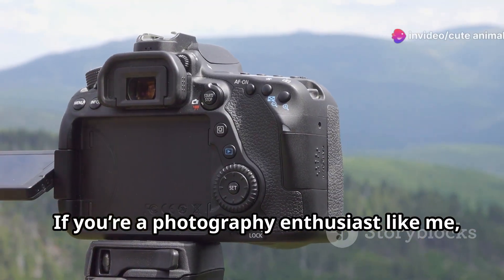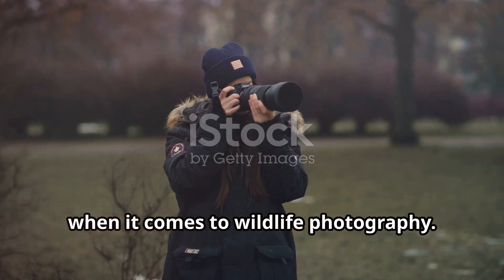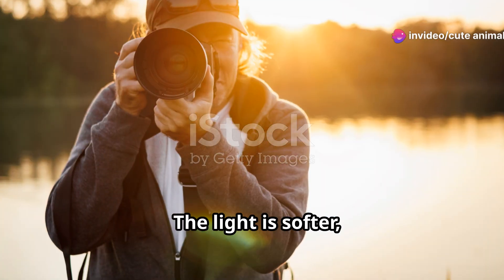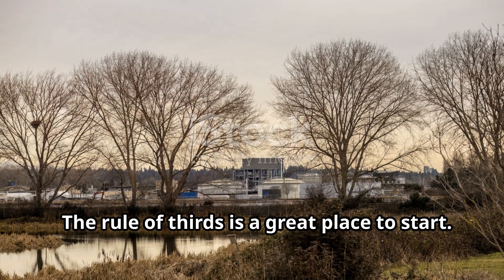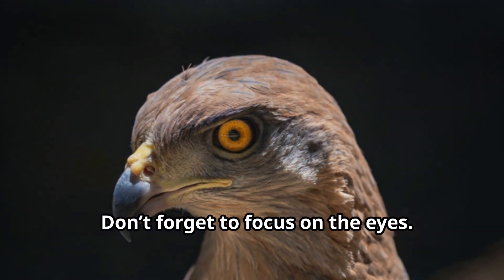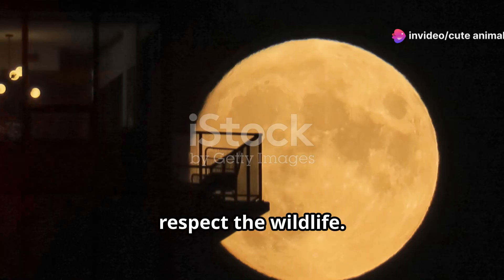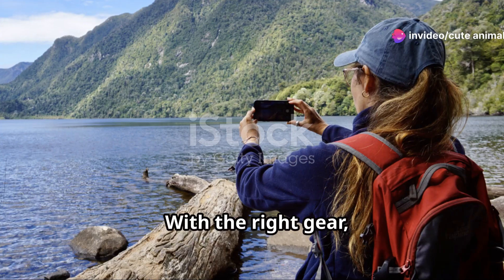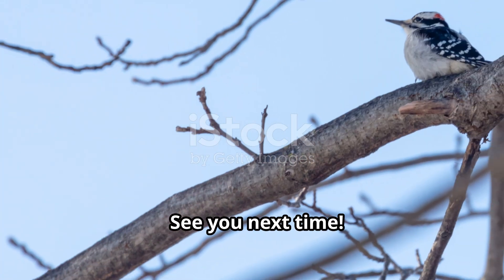Canadian Wildlife Photography Tips: Capturing Nature's Beauty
Master the art of wildlife photography with expert tips tailored for capturing Canada's diverse fauna in their natural splendor. Discover techniques to seize dynamic moments, from the graceful flight of birds against expansive skies to the intimate interactions of mammals in their habitats. Learn how to leverage lighting, composition, and patience to immortalize fleeting scenes with precision and artistry. Whether amidst the serene lakeshores or rugged mountain ranges, hone your skills in anticipating animal behavior and adapting to ever-changing conditions. Elevate your photography to tell compelling stories of Canada's wildlife, blending technical prowess with a deep respect for the natural world. With these insights, embark on a journey to encapsulate the essence of Canada's wild inhabitants through evocative and unforgettable images.